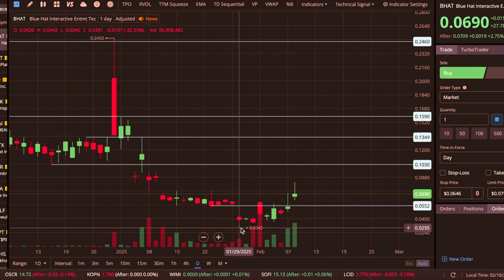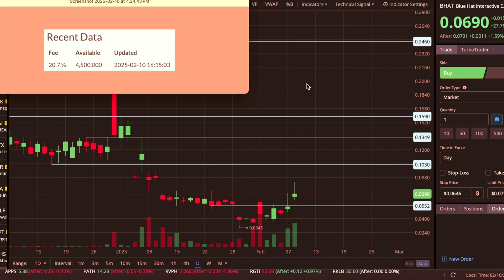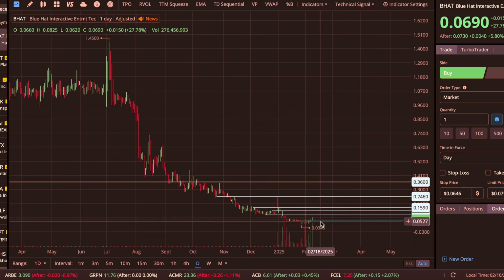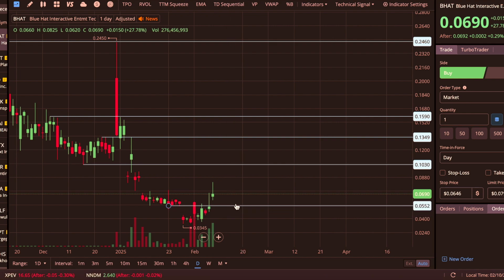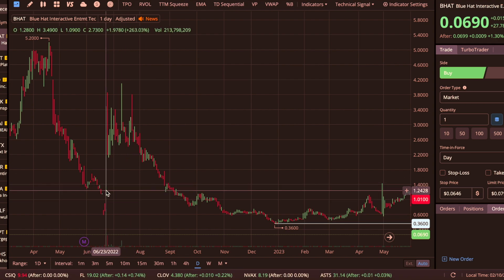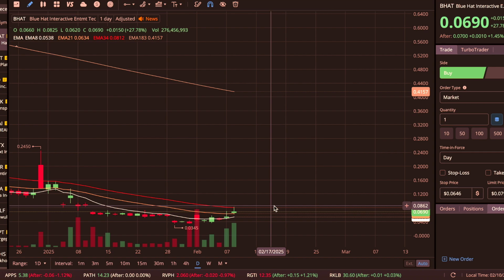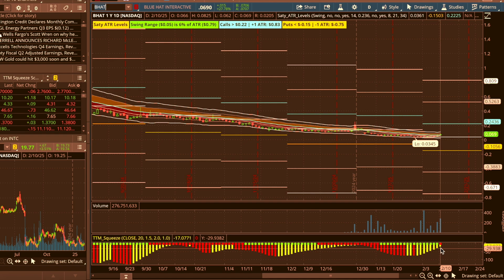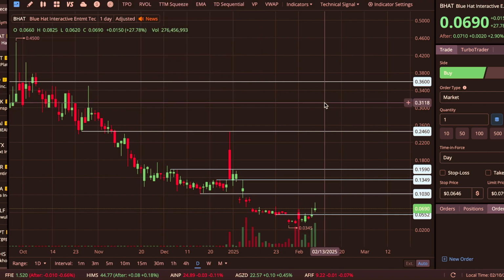Can Blue Hat Stock Outsmart Short Sellers? A $BHAT Chart Analysis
Dive into our in-depth chart analysis of Blue Hat ($BHAT) as we explore its potential to outmaneuver short sellers. In this video, we break down key support and resistance levels, technical indicators, and chart patterns that could give Blue Hat an edge in today's market. Whether you're a trader or investor, join us for actionable insights that might help shape your next move.